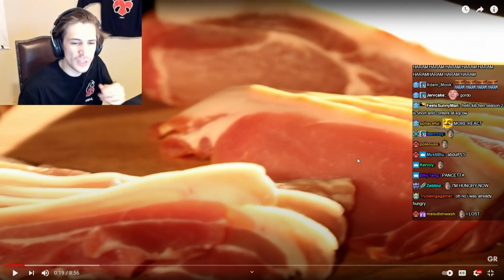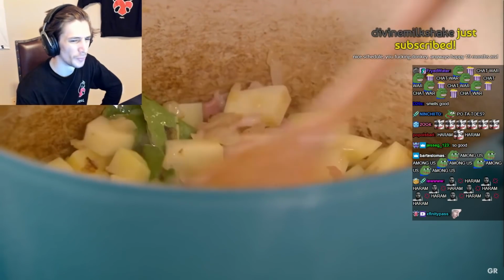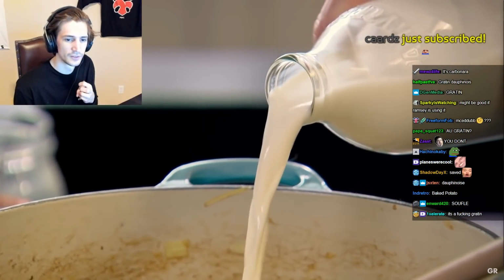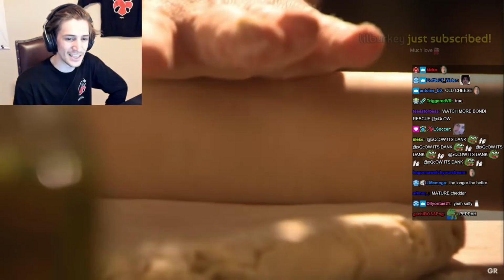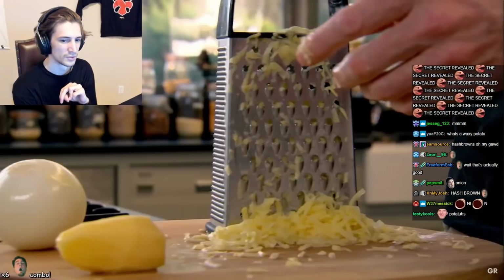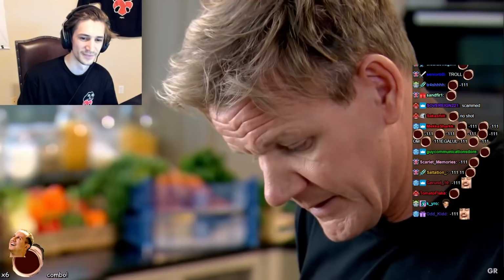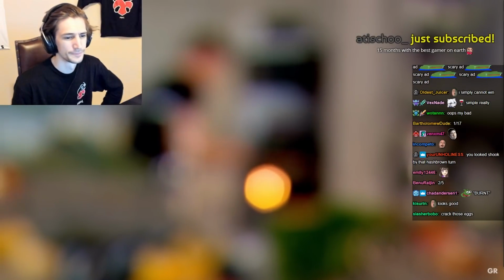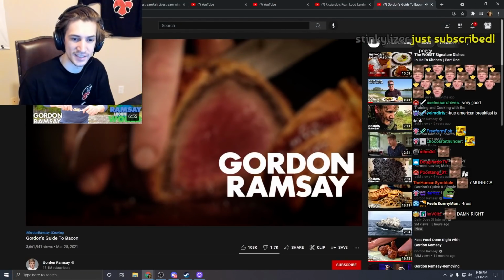xQc reacts to Gordon's Guide To Bacon